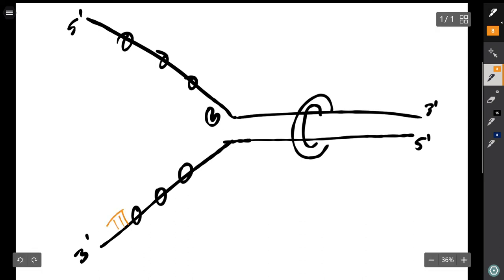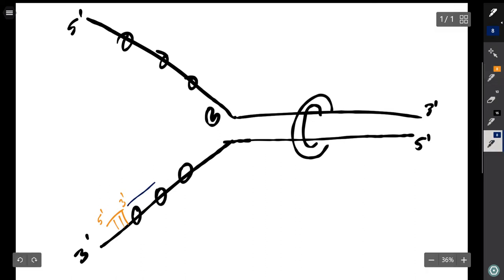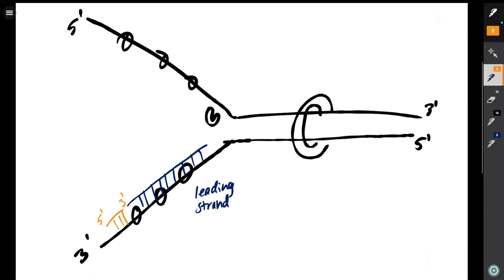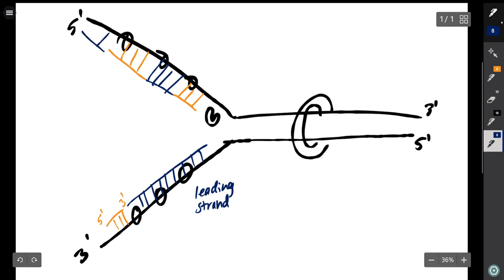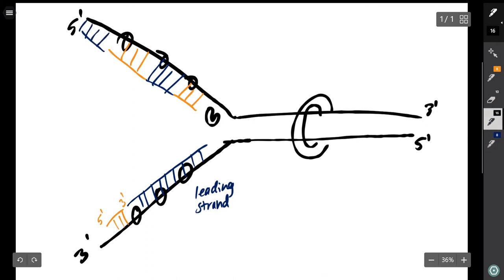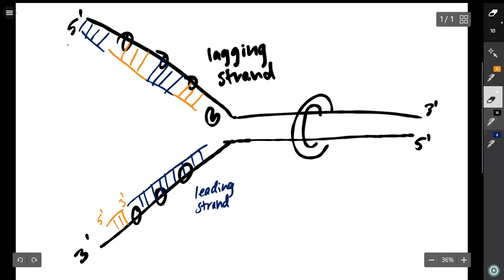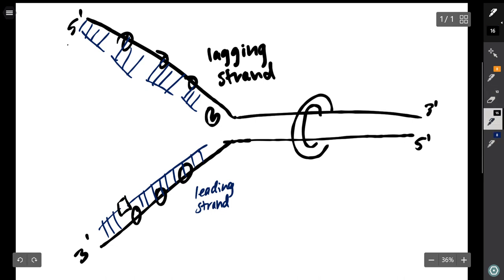Genetics 311 Video 1